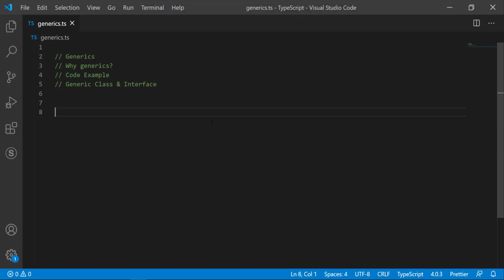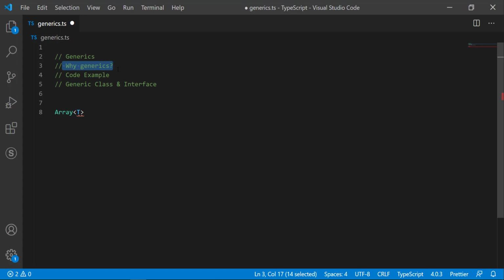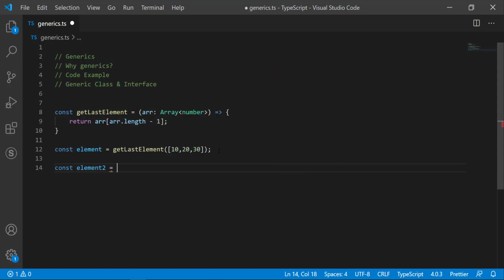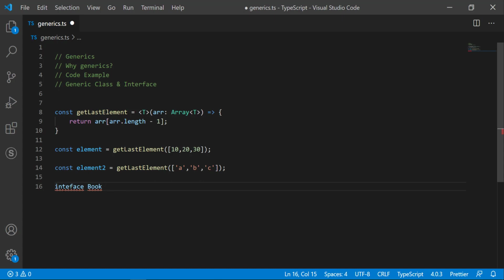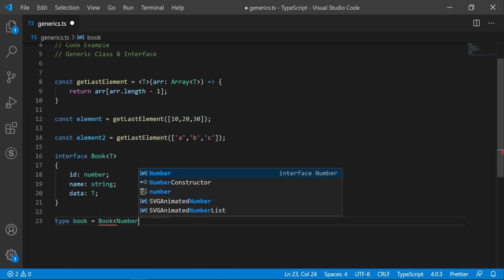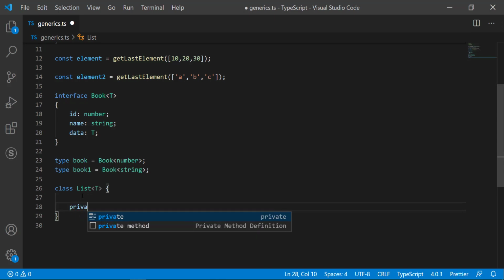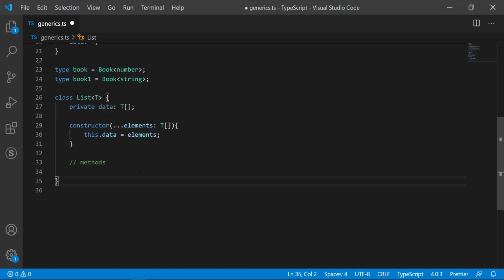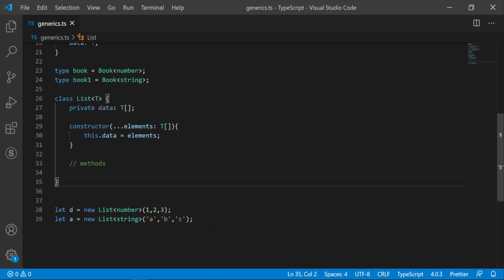Generics in Typescript | Typescript Tutorial | DotNetCrunch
Typescript Generics are no different than generics in any other programming languages like C# or Java.

You can create a class, an interface, or a function that works with different types, without specifying the type upfront.

Recommended Books:
These books are my personal recommendations. I have read or heard (in the case of the audiobook) them before suggesting them to you.